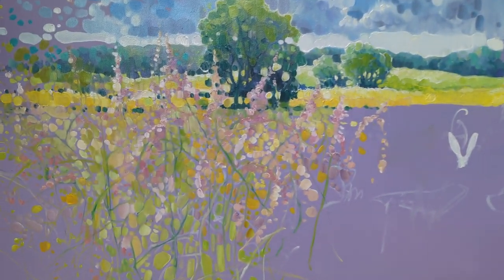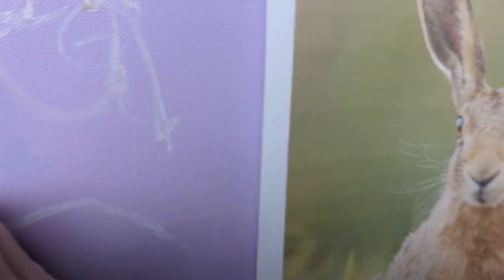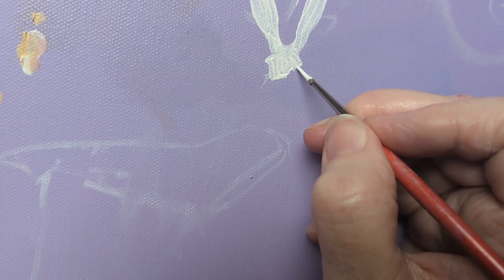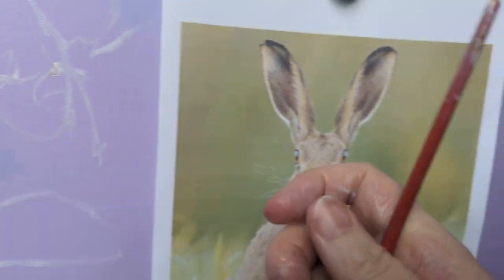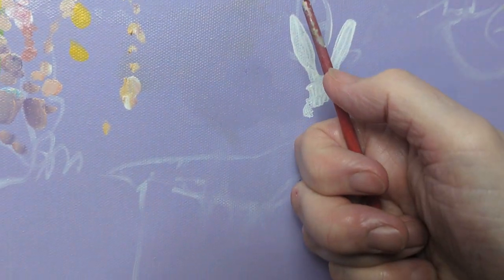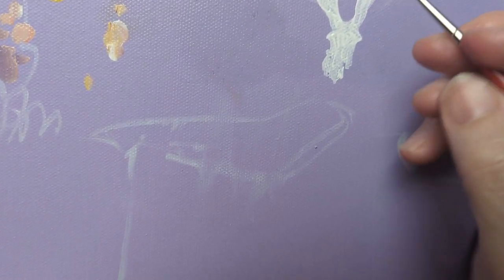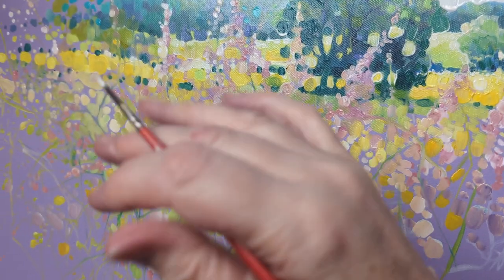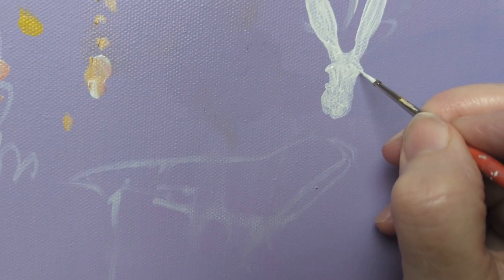Gill Bustamante Oil Painting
Transcendent Springtime is an exuberant semi-abstract painting of a springtime landscape with a brown hare in a wildflower meadow. It is 48x36 inches. The painting shows an ethereal scene whereby lots of particles, of various sizes, move in towards the centre of the painting where they coalesce into a joyful spring landscape. The brown hare is well disguised among the flowers and looks vaguely surprised by the way his world is in the process of being created or is possibly dissolving. This is partly inspired by the fact that whilst I love springtime, the flowers blooming and wildlife and bird activity changes very quickly from one week to the next and gives me a desperate urge to experience as much of it as I can before having to wait another year! A line of yellow flowers run across the middle of the marking the edge of the river. You cannot see the river itself but it has the meadow in the foreground ands trees and fields in the background. The inspiration for this painting is a place near where I live in Forest by the bank of the river Medway. The feeling I was trying to convey is my constant one – Nature is beautiful, seasons are exciting, especially April and May, and our planet and its landscapes and wildlife need to be cherished and protected. Dedicated to everyone who is doing this from the person who picks up some litter to the David Attenborough’s and Chris Packham’s of the world – it is all valuable so thank you. Painted on deep edge canvas, white edges, not frame needed, ready to hang.